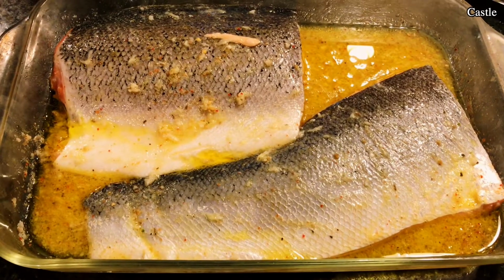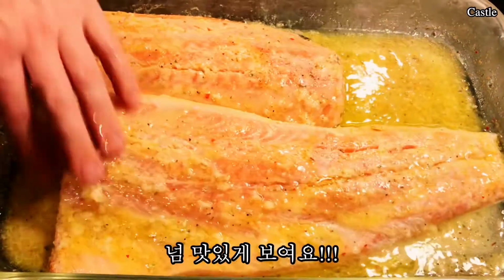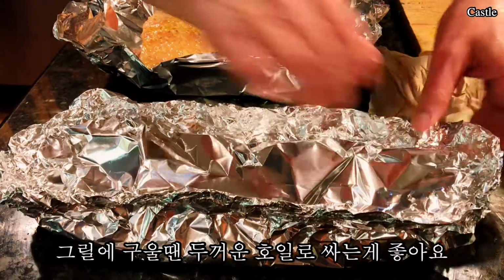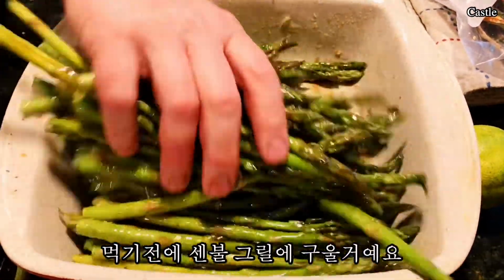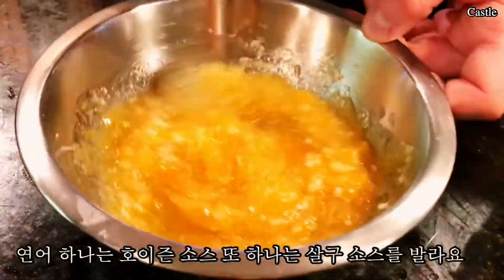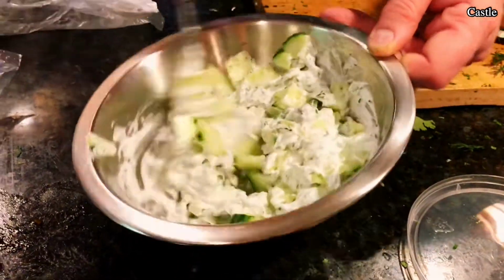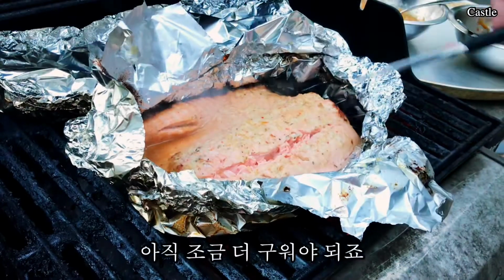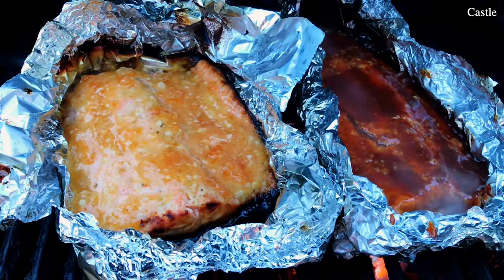Dinner with Friends / Grilled Salmon / Asparagus / Potatoes 친구들과 저녁 식사 / 연어구이 / 아스파라거스 / 감자구이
We were invited to our friends’ house for dinner.
After we all were vaccinated, we were able see each other for the first time in 15 months.
Grilled salmon and asparagus, & stove top potatoes!
Thank you to our friends Dave and Vicki for the delicious dinner & wonderful evening!  And thank you for sharing the recipes and for letting me take pictures!
영상 봐 주셔서 감사합니다!
친구분들 집에 저녁 식사 초대를 받았어요.  우리 모두 백신 맞고 15개월만에 처음 만났어요.
연어구이 아스파라거스와 감자구이를 맛있게 먹고 즐거운 저녁시간을 보냈어요!
데이브 & 비키 맛있는 저녁 식사와 즐거운 저녁시간 감사합니다!  레시피 공유해 주시고 영상 찍을수 있게  해주셔서 감사합니다!
Peter & Sang Hui

Cinnamon Twist Bread Recipe video link:
시나몬빵 레시피 영상 링크:

Grilled salmon ingredients:
Lemon and lime juice
Garlic - minced
Hot pepper flakes
Olive oil
Sesame oil
Honey
Citrus (dried lemon, lime & orange zest)-salt mix

Grilled asparagus ingredients:
Asparagus
Balsamic - glazed (balsamic reduction)
Olive oil
Rice vinegar
Honey
Lime juice

Hosin sauce ingredients:
Hosin sauce (1/4 cup light soy sauce, 2 tbsp peanut butter, 1 tbsp honey, 1 tbsp brown sugar, 2 tsp rice vinegar, 2 tsp sesame oil, 1clove minced garlic & 1/8 tsp black pepper)
Lemon juice
Hot pepper flakes

Apricot sauce ingredients:
Apricot jam
Ginger - minced
Garlic - minced

Greek yogurt sauce (Tzatziki) ingredients:
Greek yogurt
Dill
Cucumber

Cinnamon bread French toast ingredients:
Cinnamon
Eggs
Vanilla extract
Coffee mate
Burbon whiskey

연어 양념 식재료:
레몬즙 & 라임즙
다진마늘
매운 고춧가루
올리브유 & 참기름
꿀
감귤류 (말린 레몬, 라임 & 오렌지 제스트)-소금 믹스

아스파라거스 구이 양념 식재료:
발사믹 글레이즈
올리브유
쌀식초
꿀
라임즙

호이즌 소스 식재료:
호이즌 소스 (저염 간장 1/4컵, 땅콩버터 2큰술, 꿀 1큰술, 브라운 설탕 1큰술, 쌀식초 2작은술, 참기름 2작은술, 다진마늘 1작은술 & 후춧가루 1/8작은술)
레몬즙
매운 고춧가루

살구 소스 식재료:
살구잼
다진생강
다진마늘

그리스 요거트 소스 (짜즈키) 식재료:
그리스 요거트
딜 - 잘게 다진
오이 - 잘게 썰은

시나몬빵 프렌치 토스트 식재료:
시나몬빵
달걀
커피 크림
버번 위스키